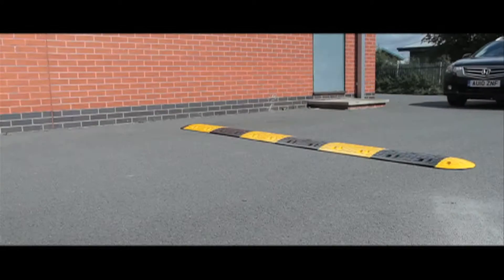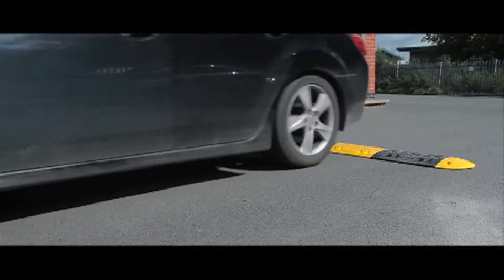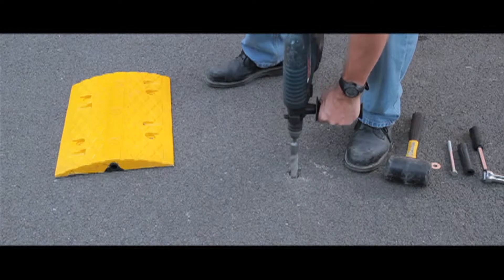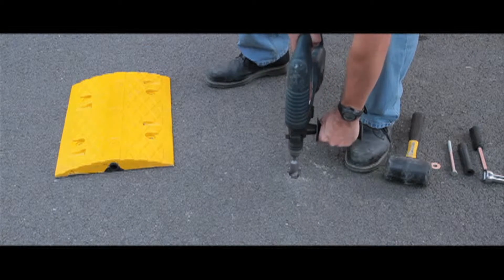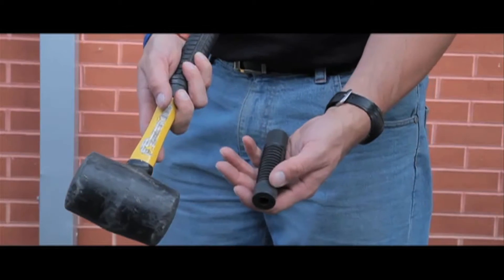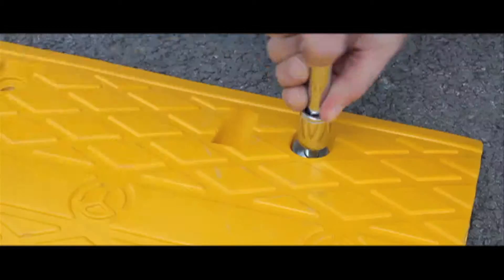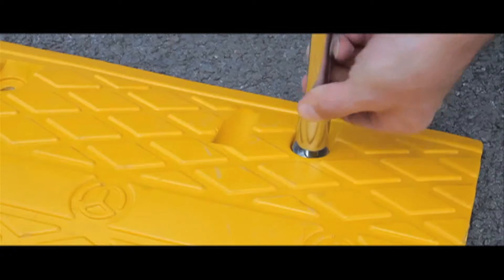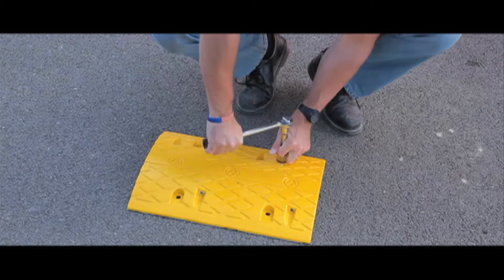10mph Speed Bump